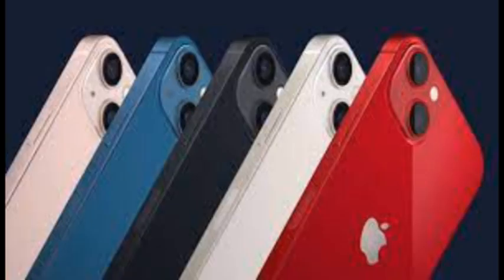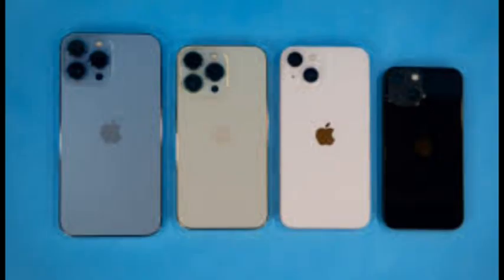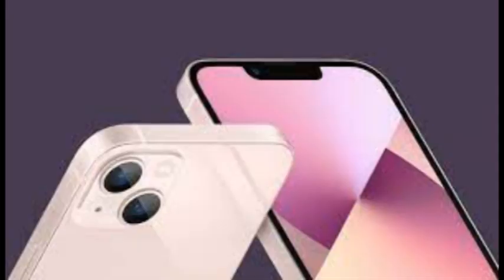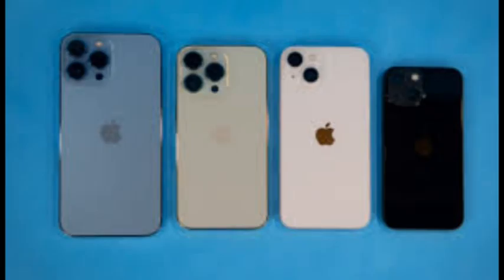ICYMI: Everything you need to know about the iPhone 13